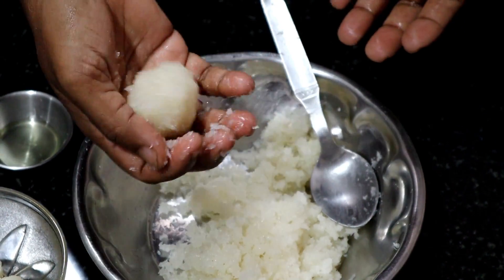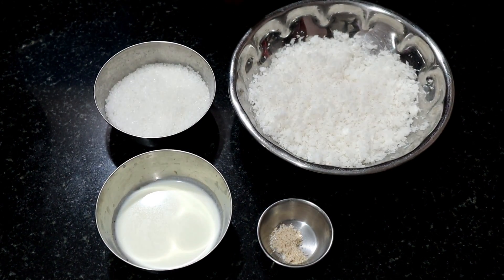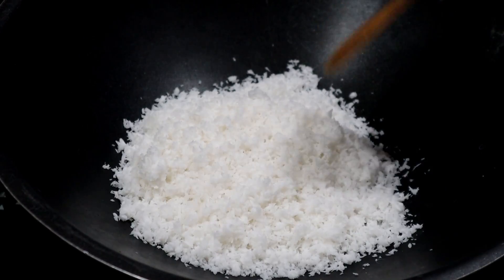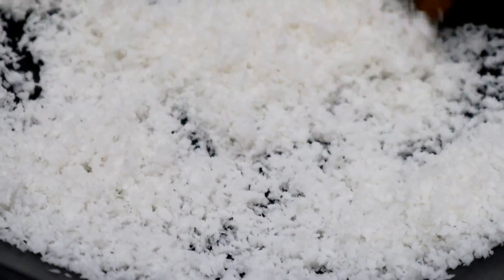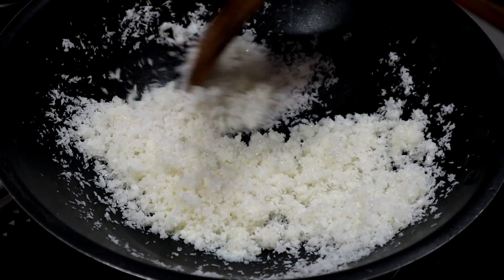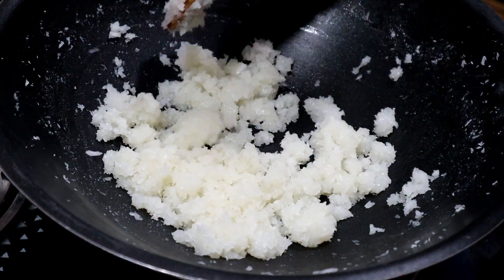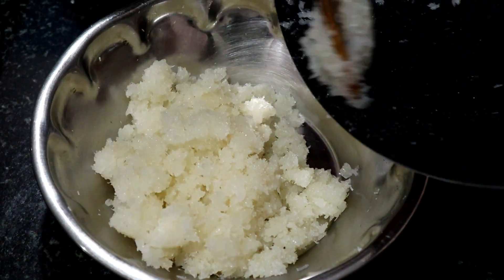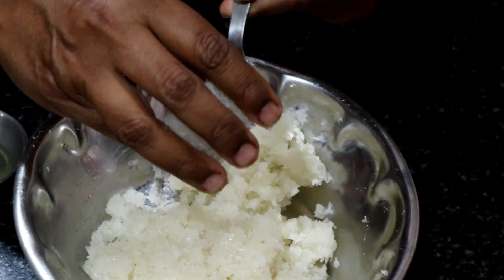ಕೊಬ್ಬರಿ ಲಡ್ಡು ಮಾಡಿ ನೋಡಿ ತುಂಬಾ ರುಚಿಕರವಾಗಿರುತ್ತದೆ..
Hi Viewers,
Welcome to kitchen of manna. Today in our channel we going to see Coconut Laddu Recipe...